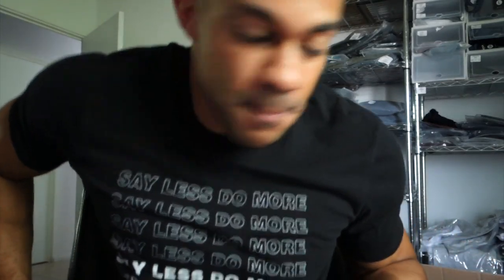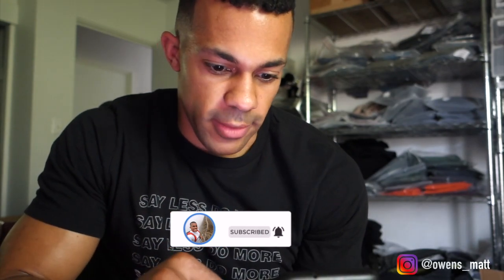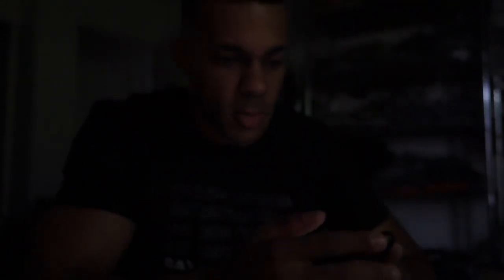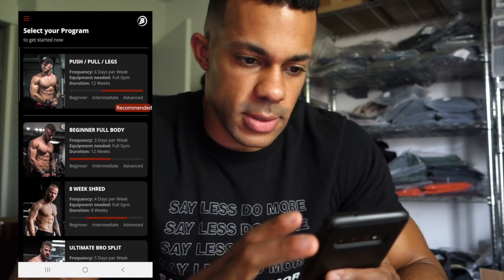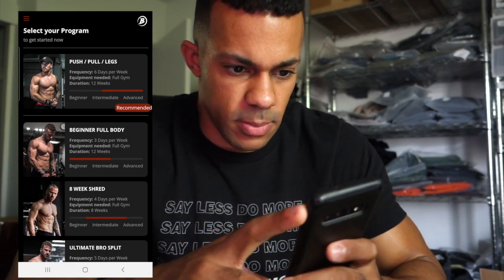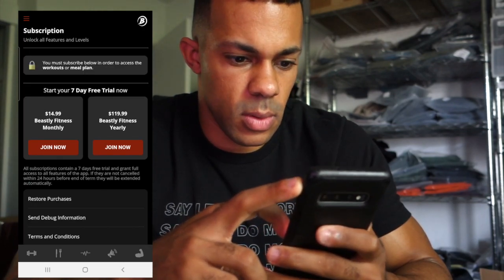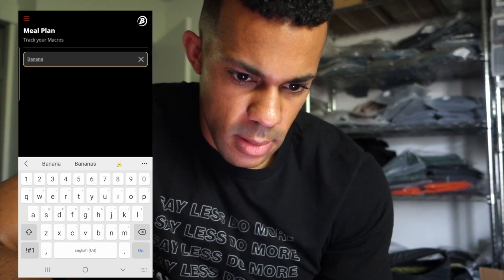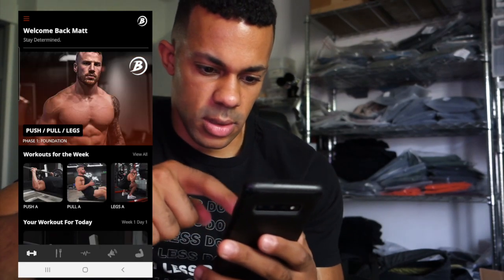How To Beast | Beastly Fitness App Trial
Inside this video: I go through The Beastly Fitness App and sign up for the trial and review.